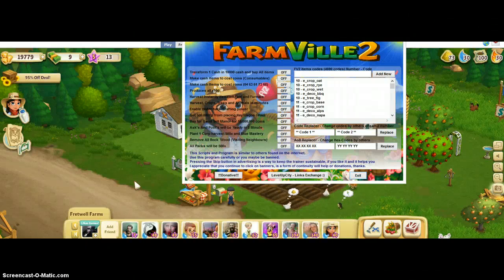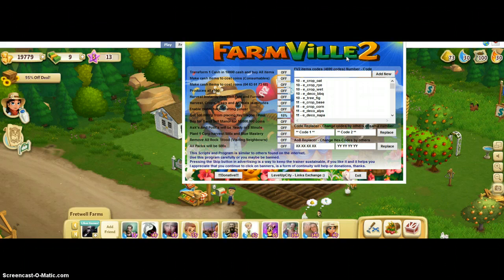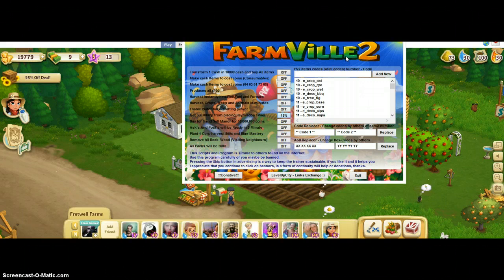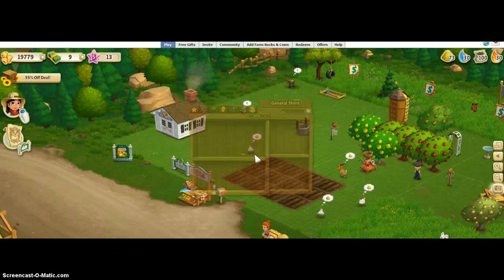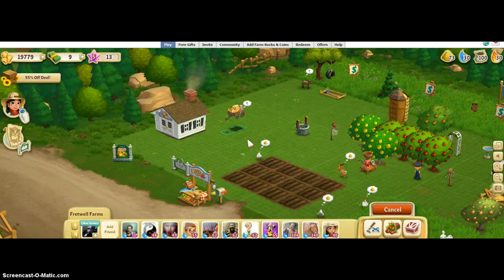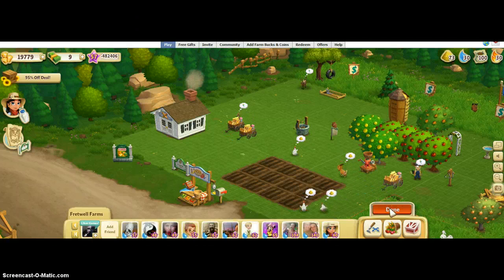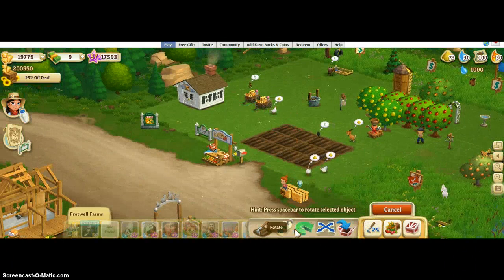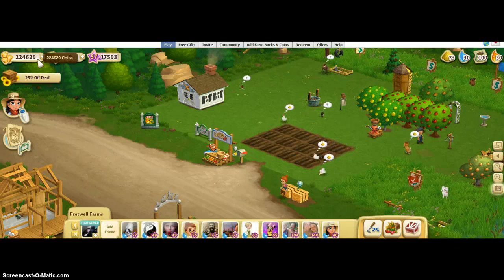FV2 Level Up with Trainer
Facebook Group: FV CE & codes for Beginners